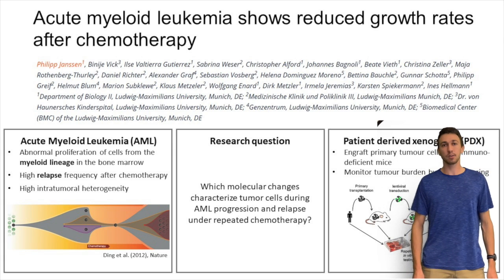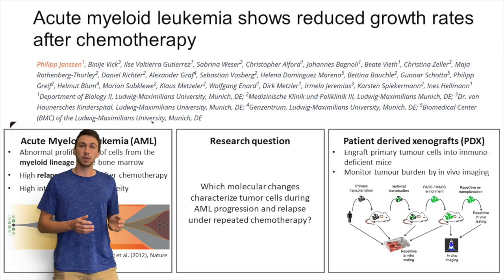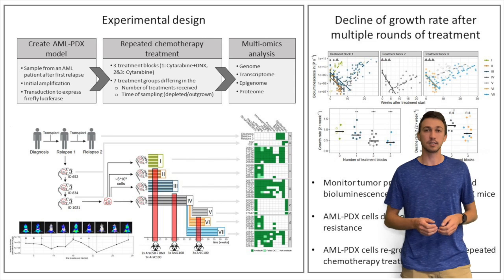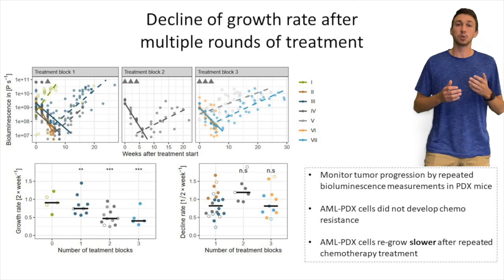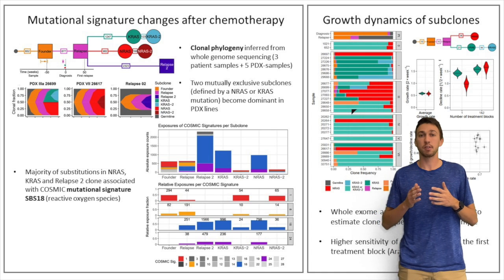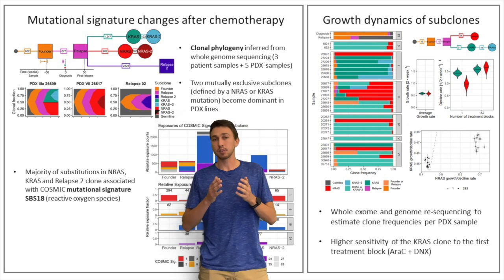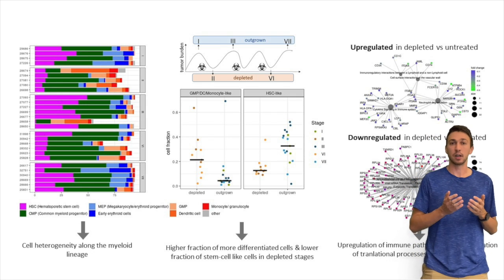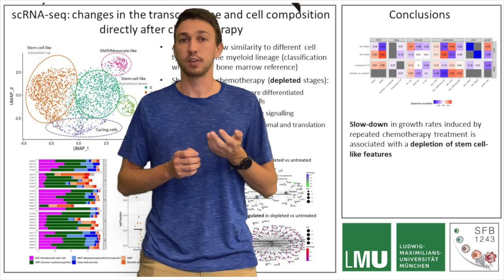Philipp Janssen - Acute myeloid leukemia shows reduced growth rates after chemotherapy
Here we analyse the response of an Acute Myeloid Leukemia patient derived xenograft line (AML-PDX) to repeated exposure to chemotherapeutic agents. We obtained immunophenotypes, whole genome and exome resequencing, ATAC-seq, RRBS, RNA-seq and single cell RNA-seq data from multiple AML-PDX cell populations obtained from untreated mice, from mice treated once and mice treated three times with chemotherapeutics.

The mutational signature changes after chemotherapy from the majority of mutations being linked to the regular endogenous signature at diagnosis to a signature of reactive oxygen species becoming dominant in the AML-PDX lines. Interestingly the same shift was only observed in the second relapse of the patient. Additionally, DNA methylation patterns degenerate increasingly: CpG-islands gain methylation and genomic CpGs lose methylation, thus increasing the overall variability. In spite of this increasing genetic and epigenetic variability, the AML-PDX cells do not develop chemo resistance, the most striking phenotype that we observe is a reduced growth rate. Right after a treatment block, AML-PDX cells regulate cytokine signalling up and translational processes down. Furthermore, scRNA-seq analysis shows a depletion of cells with a stem-cell-like expression profile. All in all, this is in line with the observed slow-down in growth, which is the observed evolutionary response to a treatment regime that is designed to only lower the tumor burden, but not to completely eradicate the tumor. Since we could not observe any consistent genetic changes that would mark a selected clone, we believe that the slower growth rate is caused by the increasing mutational load and thus a general decline in fitness.